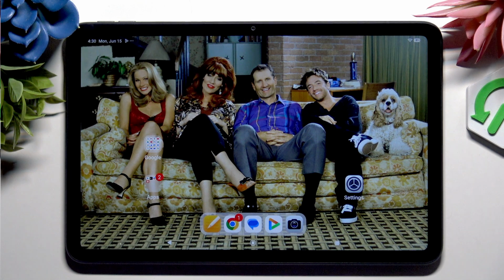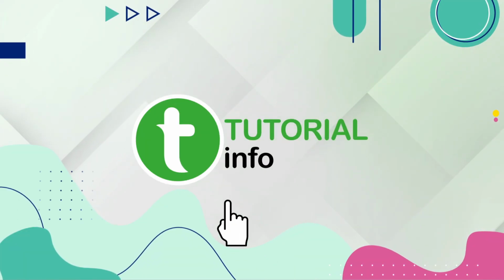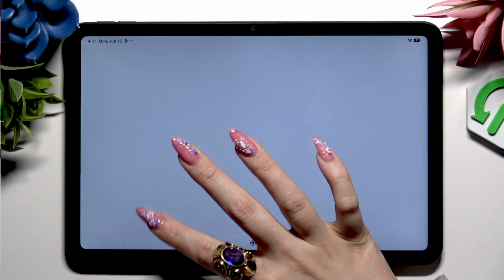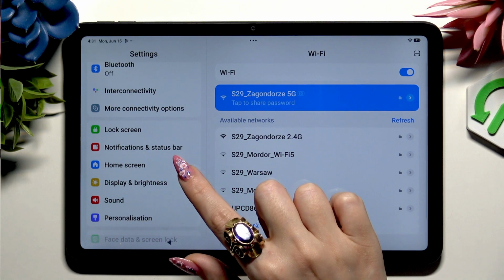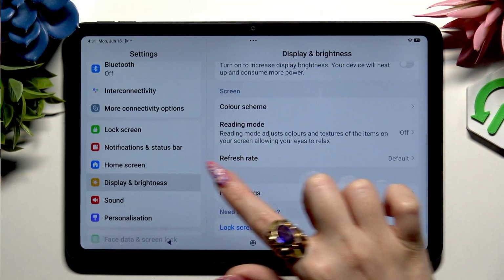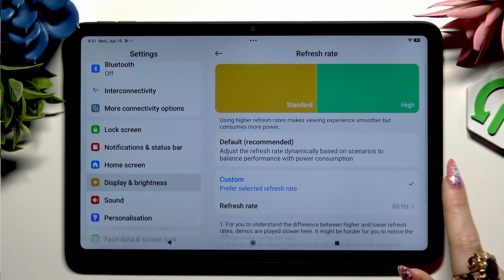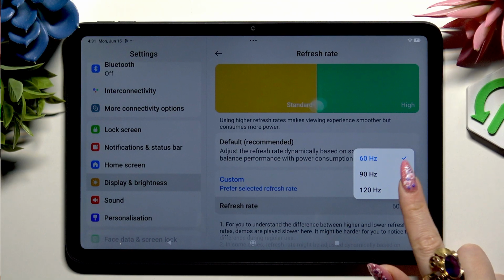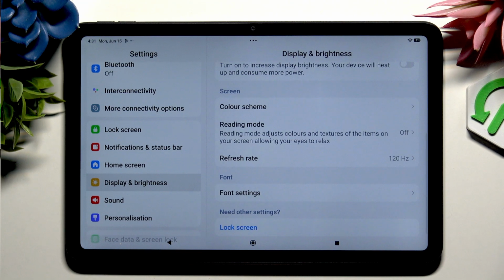REDMI Pad 2 4G – How to Change Screen Refresh Rate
Quick, clear steps to change the screen refresh rate on your REDMI Pad 2 4G. This video shows how to open Settings, go to Display (Display & Brightness), select Refresh Rate, and choose Default or Custom options. You’ll see how to pick a refresh rate, apply it instantly, and understand the trade-off between smoother motion and battery life. Perfect for anyone who wants a faster or more battery-friendly display on their REDMI Pad 2 4G.

How to change the screen refresh rate on REDMI Pad 2 4G?
How to set a custom refresh rate on REDMI Pad 2 4G?
How to switch between Default and Custom refresh rate on REDMI Pad 2 4G?

0:00 Intro
0:08 Open Settings and go to Display / Display & Brightness
0:26 Tap Refresh Rate
0:31 Choose Default or Custom
0:41 Select one of the three refresh rate options and apply
0:51 Confirm the change and finish